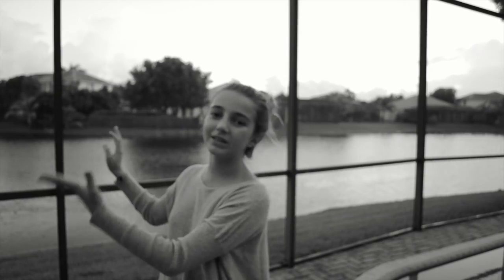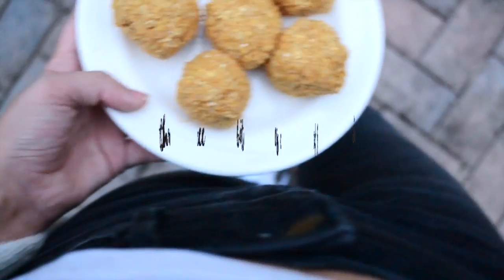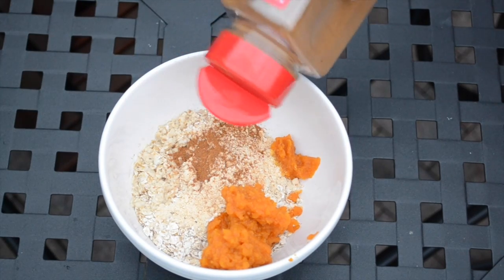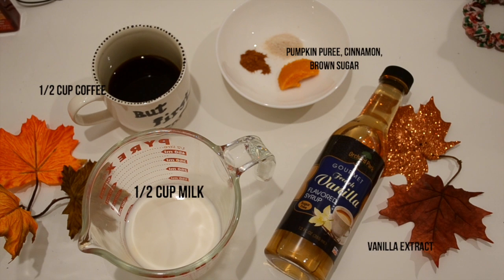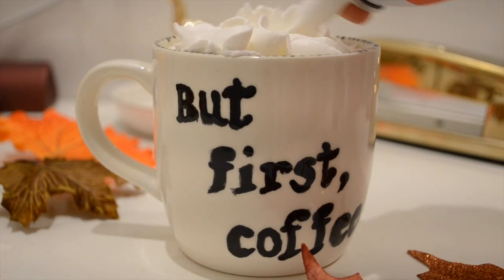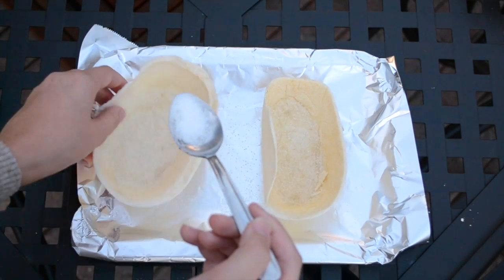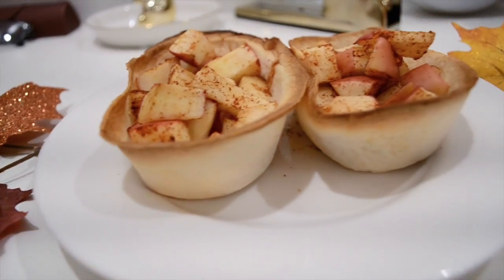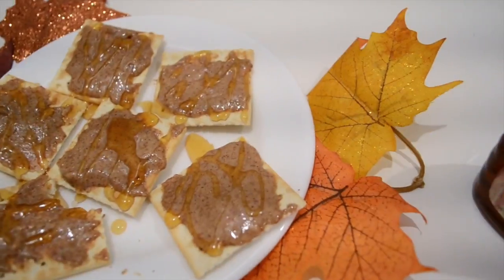Healthy Fall Treats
Hey guys! So sadly todays video is my last CinnaMish video but that means winter is coming!!! p.s. comment a winter series name if you see this. ;) xx

~Stay True To Yourself~

Xx,
Mish

*comment snickerdoodles if you see this... it'll be our little secret hehehe xx *